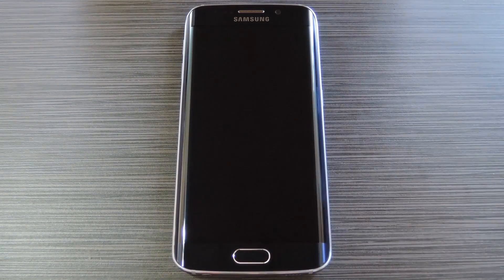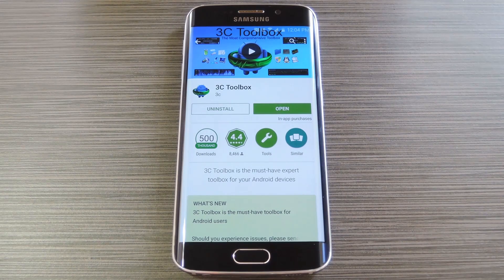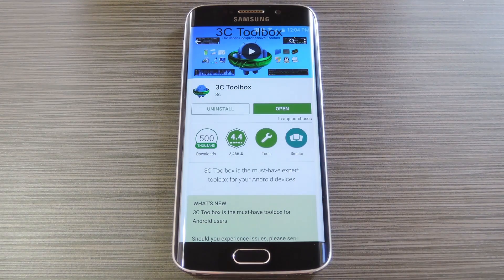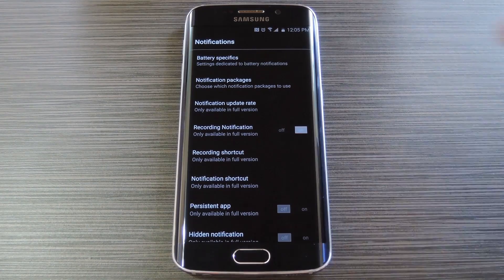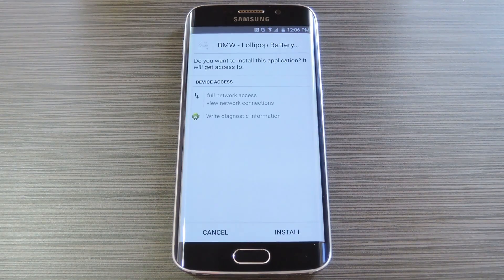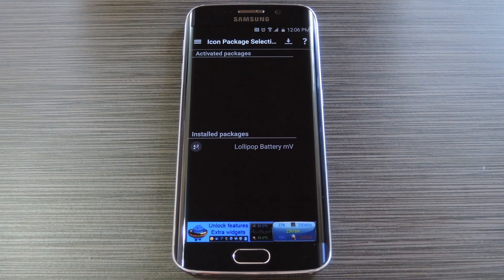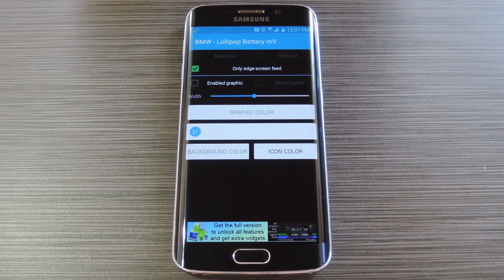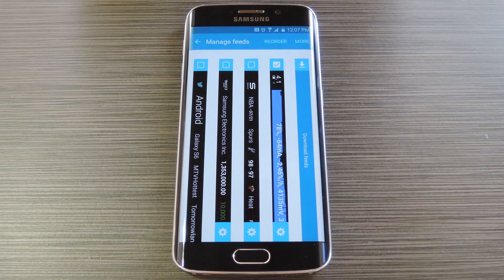Display System Info in the "Information Stream" on Your Galaxy S6 Edge [How-To]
How to View Battery & CPU Stats in the Galaxy S6's Edge Screen

In this tutorial, I'll be showing you how to install an "Information stream" feed on your Samsung Galaxy S6 Edge that will display detailed system info like battery stats and CPU voltages. For more detailed instructions, check out the full guide using the link above.